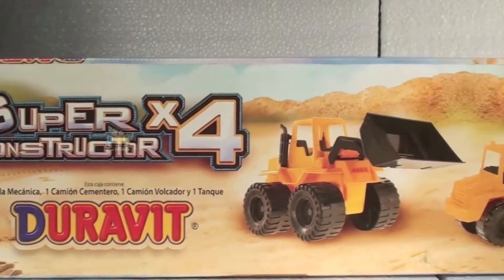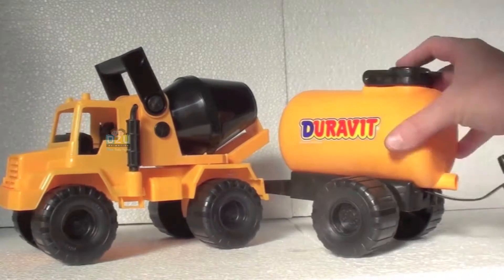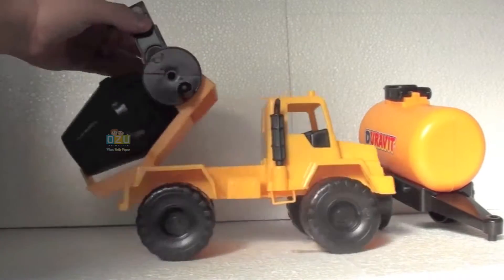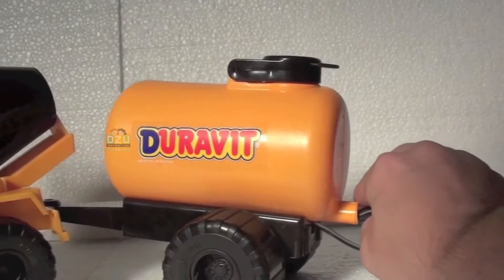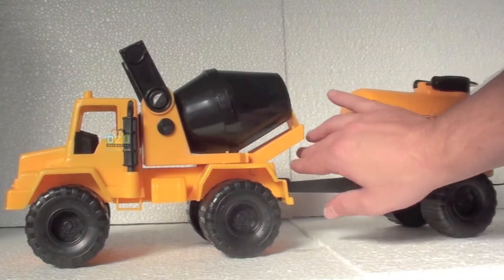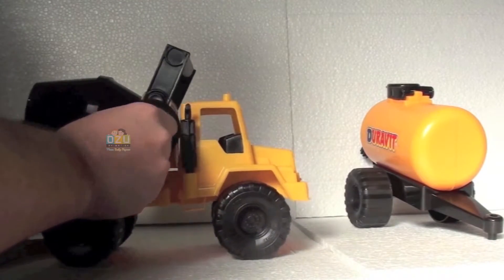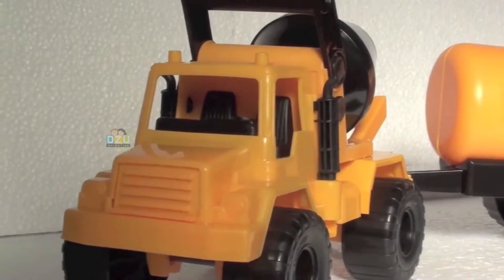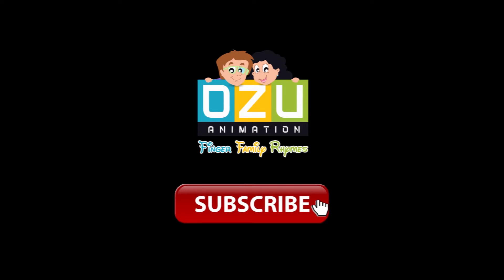Concrete Mixer Truck Toys || Popular Reviews For Kids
Watch: Concrete Mixer Truck Toys || Popular Reviews For Kids
                Ozu Supreme Hero Rhymes contain all the animation 2D and 3D Rhymes for the kids, we also provide animation videos which will entertain and educate the kids good and well.